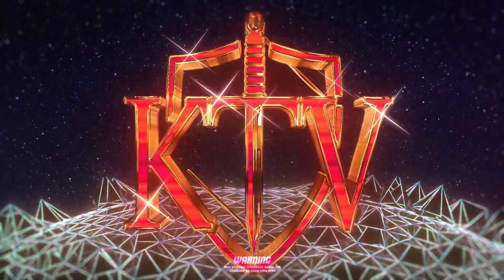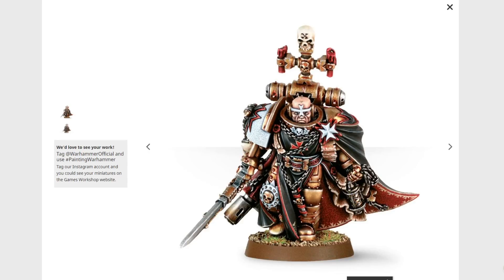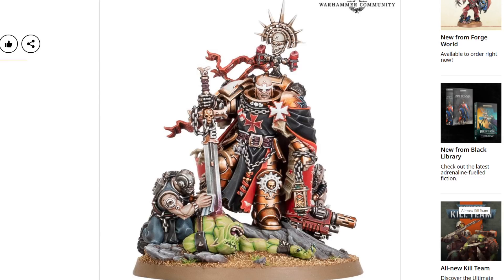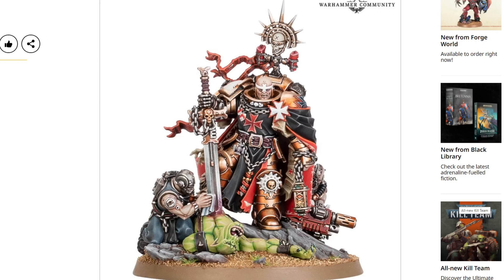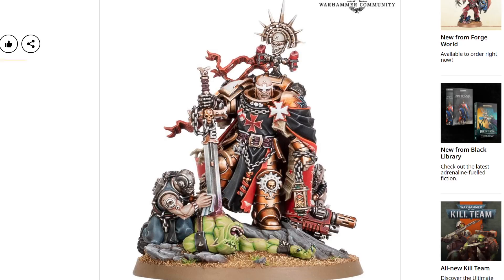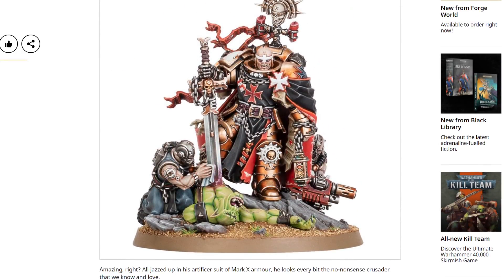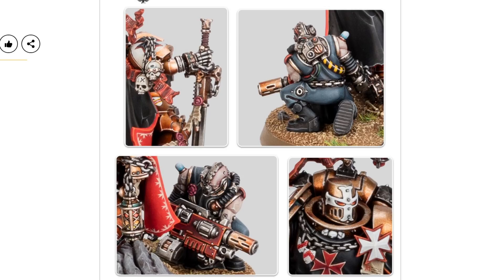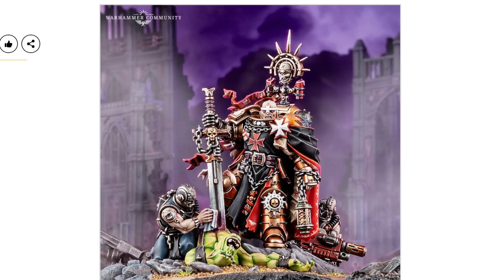High Marshal Helbrecht got the Primaris treatment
And he looks quality.